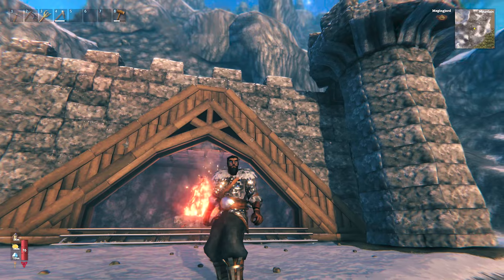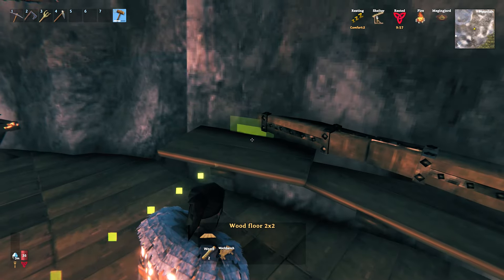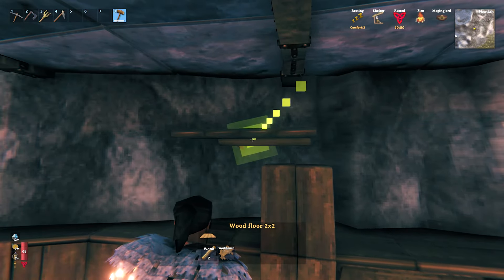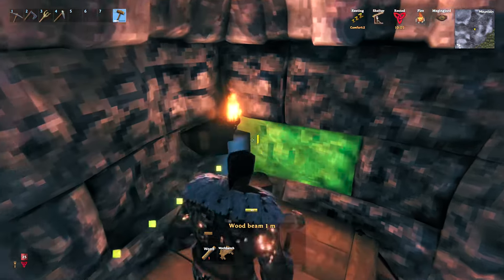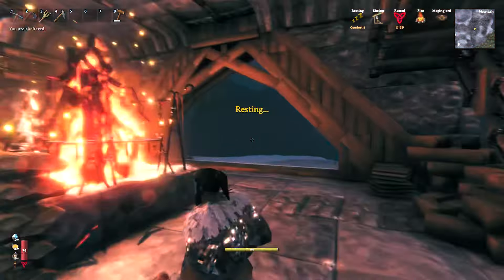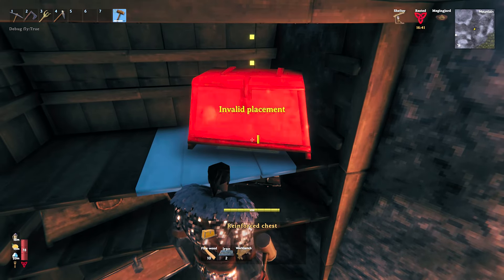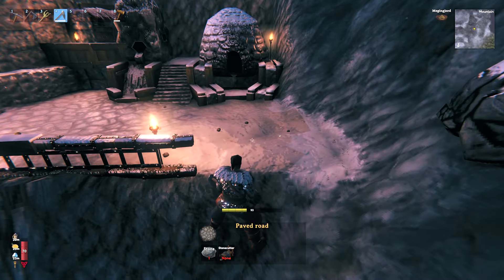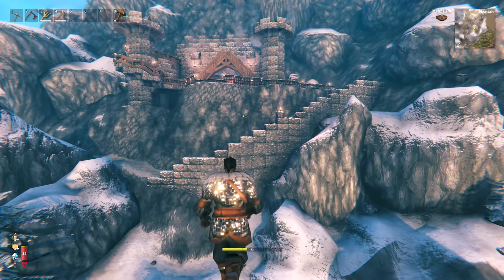Valheim : The Buildthrough : Ep37.5 Decorating the Safehold!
Hang out with me for a super chill day of decorating the previous episodes build!
You saw the finished product in the first part, now watch as we slowly build it up from an empty shell to a full, cozy base! Hope you enjoy!

Decorating the Castle! - (0:00)
Lets get started! - (0:50)
Workbench and Forge area - (7:29)
Storage area - (24:40)
Kitchen area - (31:12)
The Bedroom - (36:40)
The Outdoor Area - (50:00)
The Staircase - (57:50)
Pillars - (1:06:05)
Wrap UP - (1:08:41)

If you enjoyed this episode and would like to see more builds, be sure to check out the Playlist here! -

If you're looking for the link for The Valheimians web page (this link will bring you specifically to My content page) look no further! -

Looking for something Different? Check out my MODDED Valheim Playthrough "Modheim", a crazy adventure in a modified Valhiem. In this adventure I'm accompanied by my Buddy Timely Crow! Watch the two of us Laugh, struggle, overcome crazy obstacles and enemies! Here's the link-

Come hang out in the Discord, meet other upbeat, positive, cooperative gamers! Share pics of your builds! Share you adventure with me!